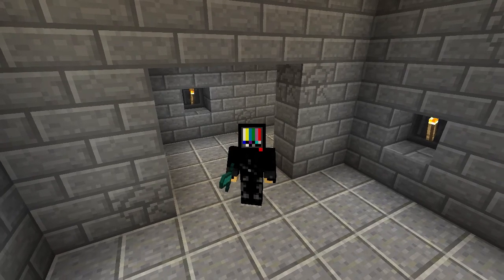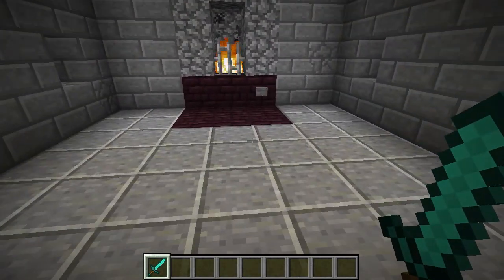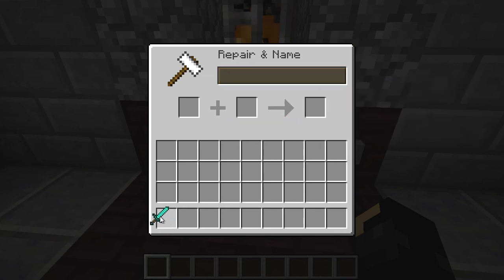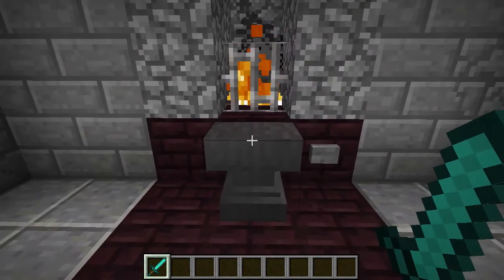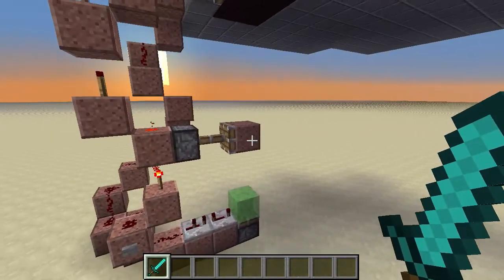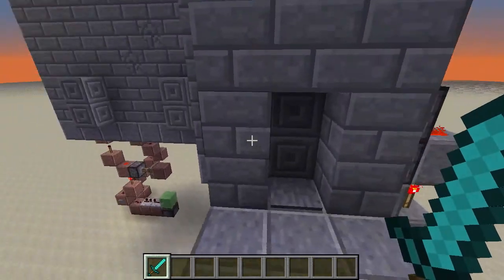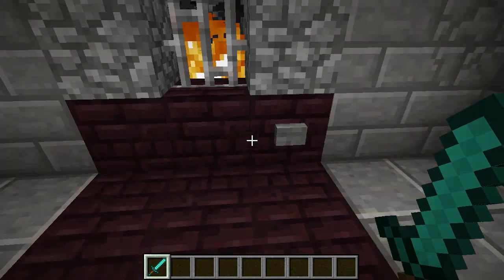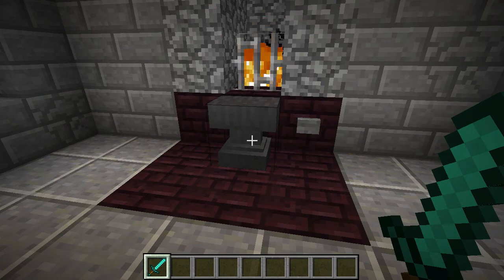Minecraft - Spring Loaded Anvils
Anvils can now arrive in style!